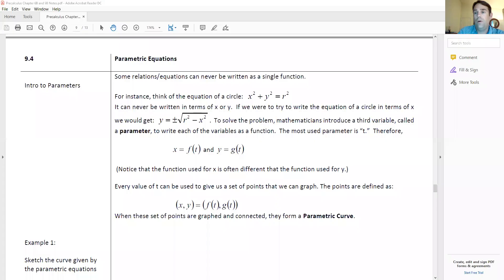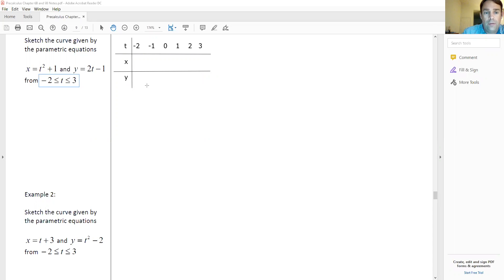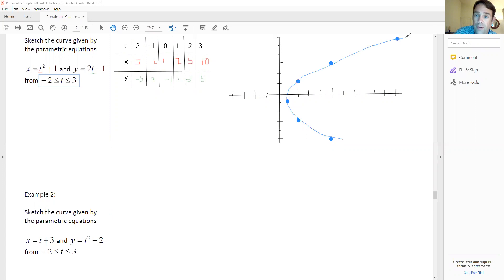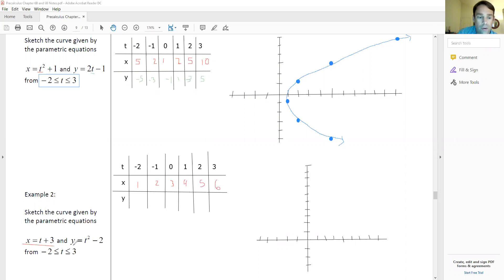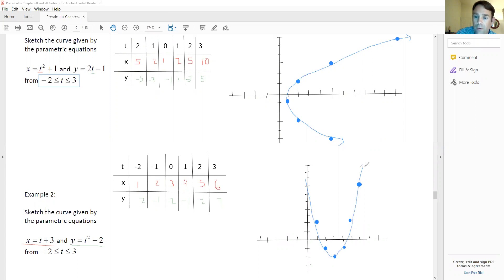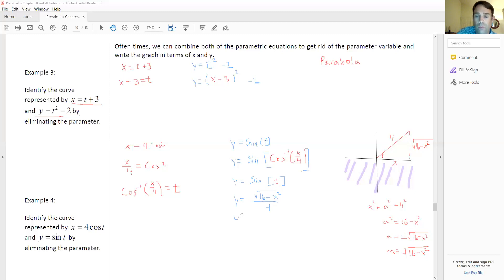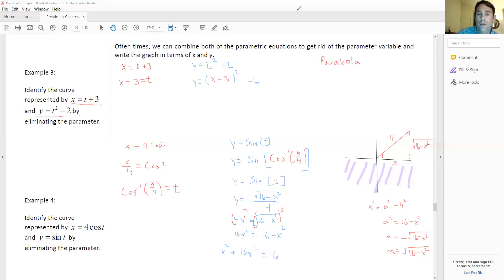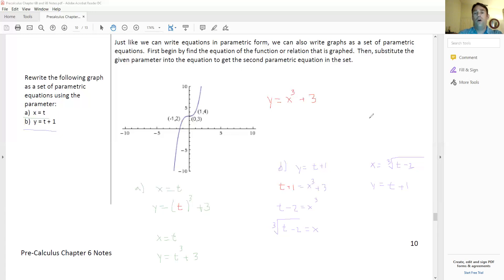Pre-Calculus: Section 9.4 (Parametric Equations)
Students will learn what a parameter is and how it can be used to write a known equation or function in terms of two parametric equations.  Students will sketch the graphs of given parametric curves.  Students will also learn how to eliminate a parameter to determine the curve that two parametric equations represent.  Students will also rewrite a known function as a system of two parametric equations.